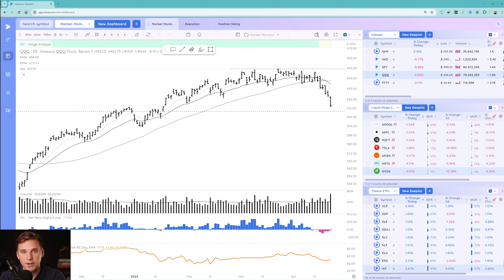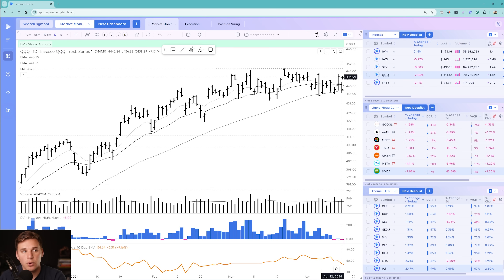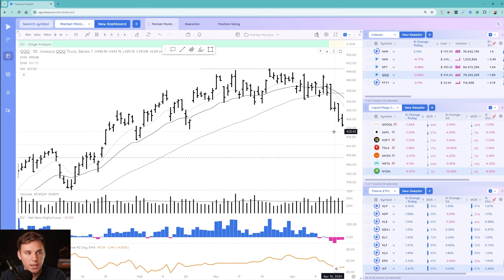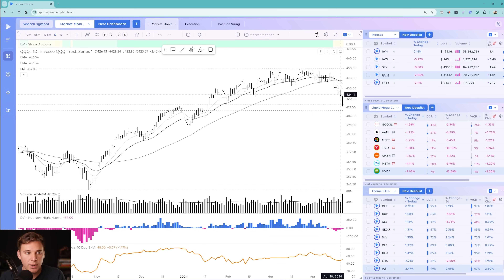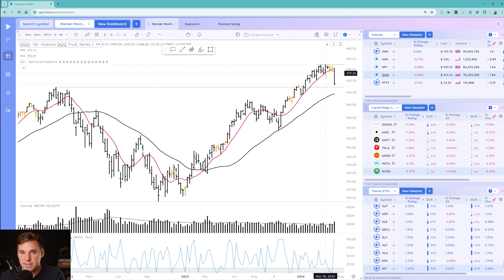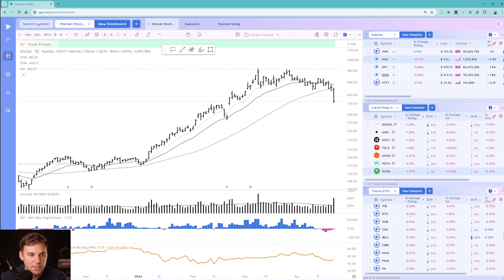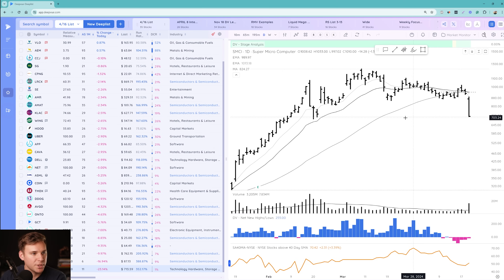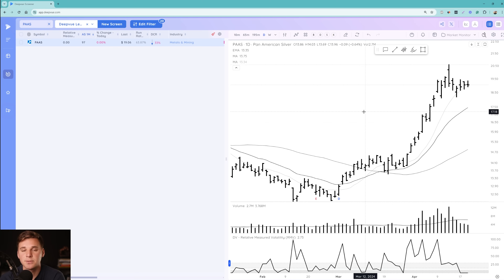The Market Drops 7% - Just The Beginning?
Welcome to this Week's weekly stock market outlook video. I discuss the ongoing market correction and analyze the indexes, themes, and key stocks including NVDA SMCI QQQ COIN and more!

-Richard

Timestamps:
0:00 Intro
0:52 Market Correction Day by Day
7:05 Waiting for a New Trend
8:43 Weekly Chart
12:17 Mega Caps
13:41 Groups and Themes
14:40 Key Stocks